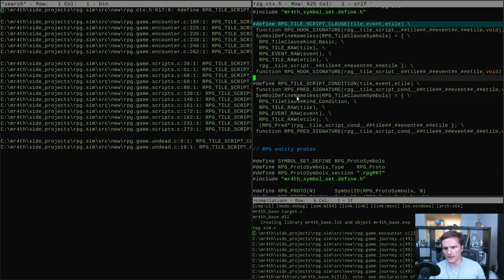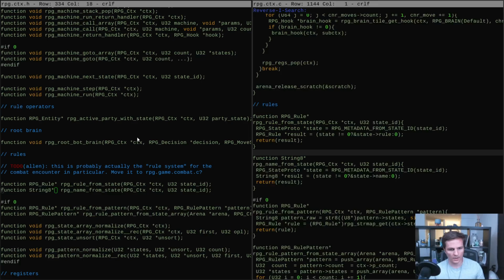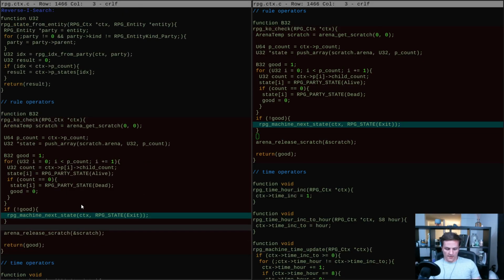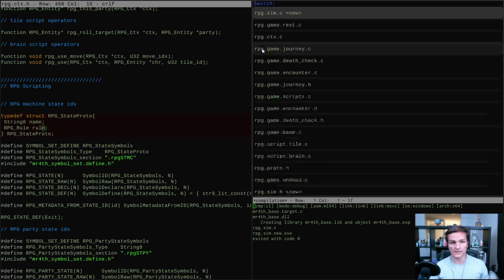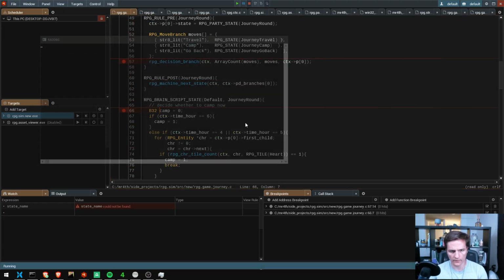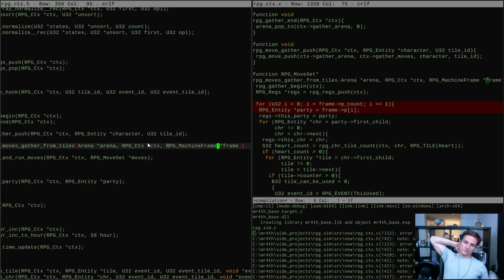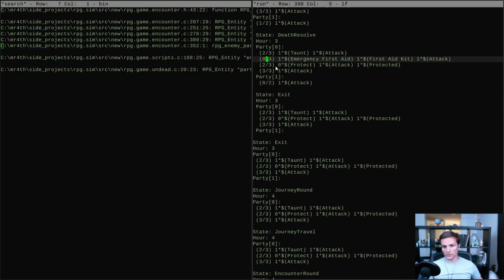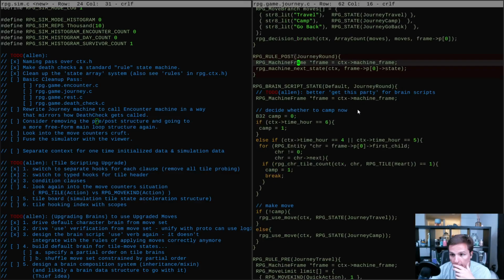(05.06.2025) RPG Simulator - More Rule Scripting & Main Loop Iteration (2/2)